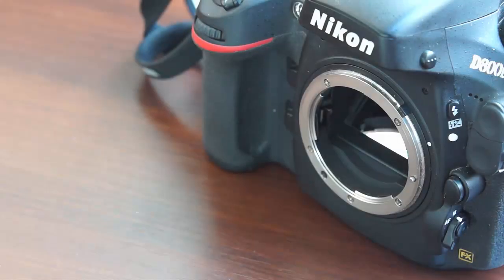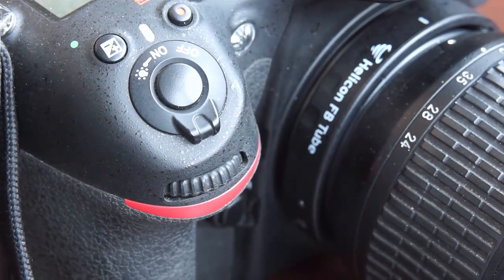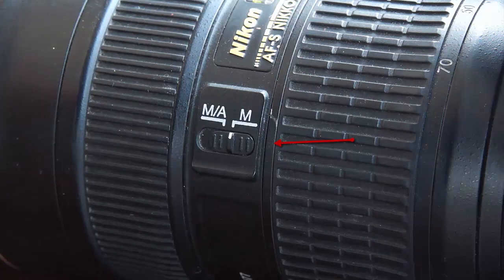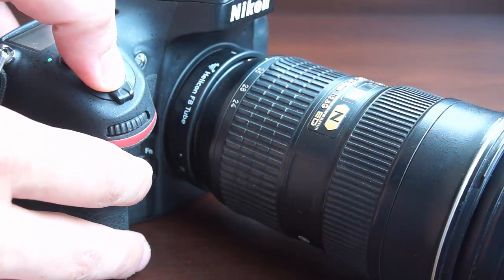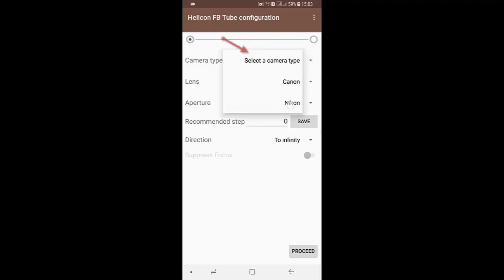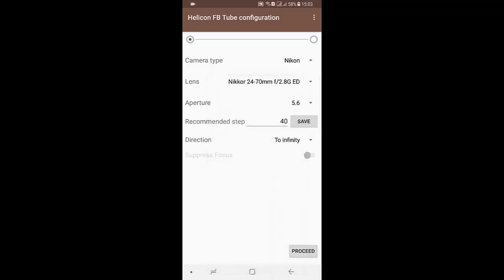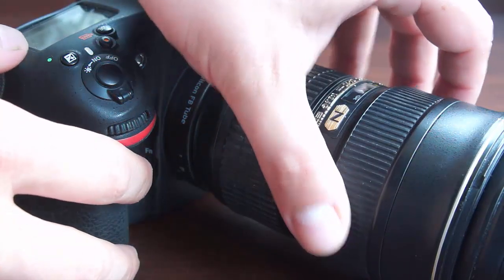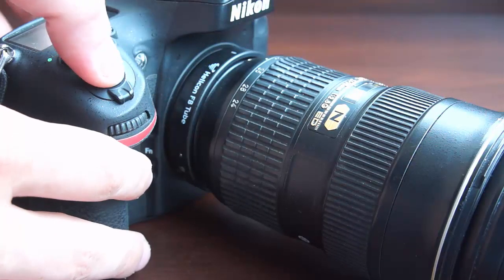Helicon FB Tube for Nikon cameras - full workflow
Helicon FB Tube for Nikon cameras - full workflow video, from mounting of the tube to configuration and shooting of the stack